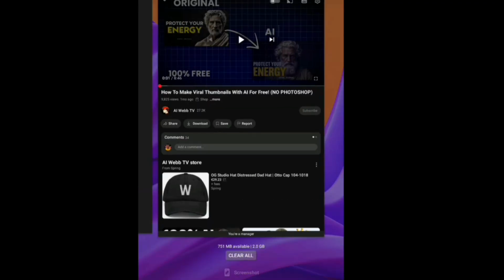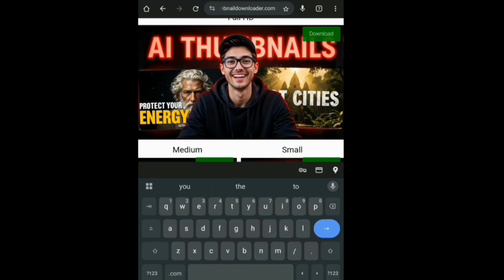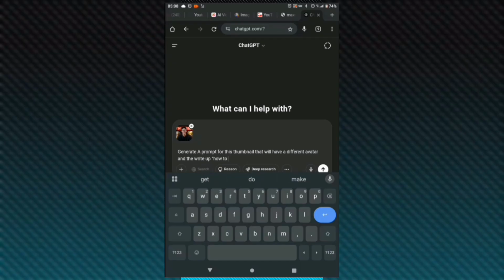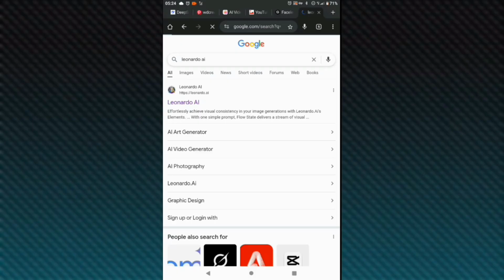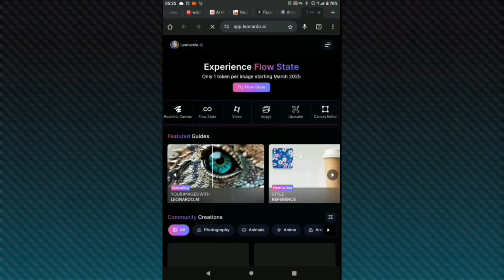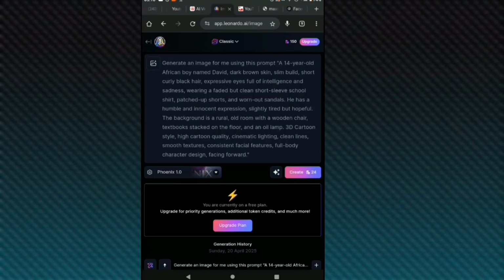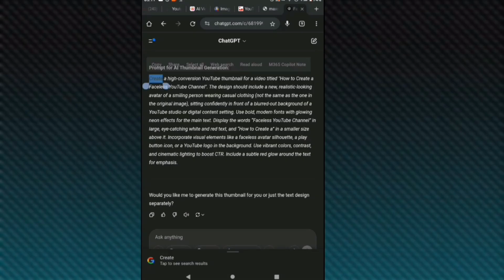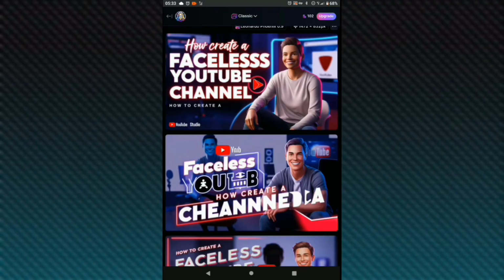This Ai Creates Thumbnails in 3min (No Skill Needed)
Struggling with thumbnail design? In this video, I reveal a free AI tool that instantly creates professional YouTube thumbnails even if you have no design skill.
Websites mentioned
chatGPT
Leonardo AI

Join my WhatsApp Community 👇of designers

Show me love👇
Join AI and Monetization community 👇